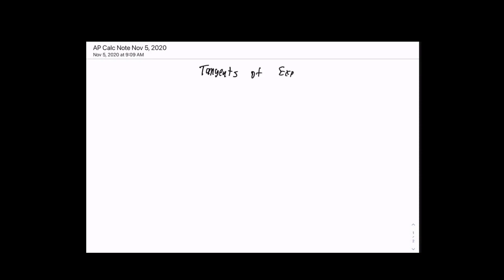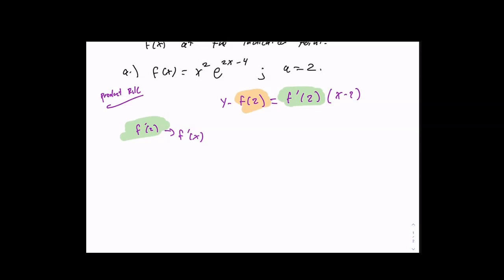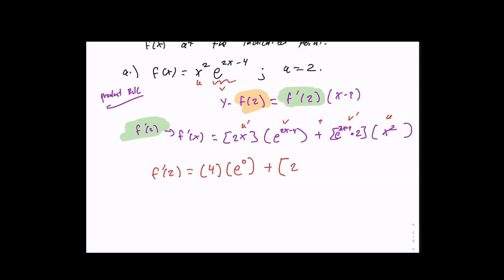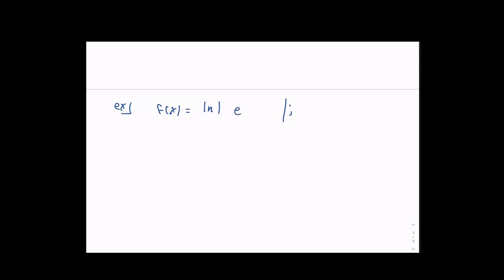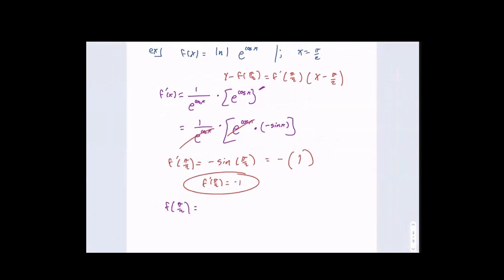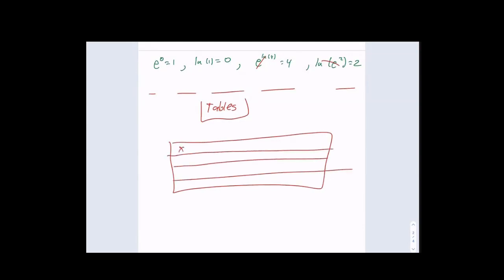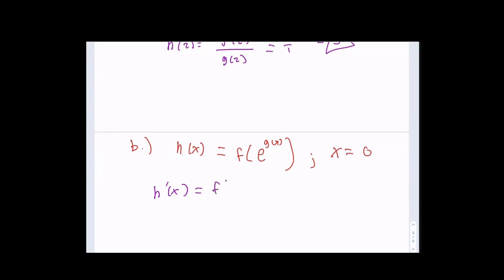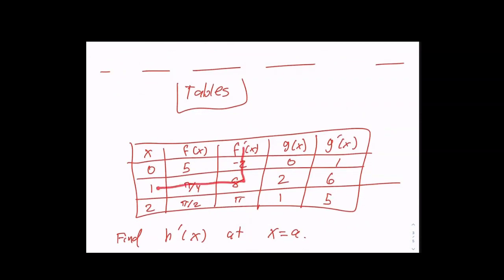AP Calc Lecture 11-05-20 (Tangents of Exponents & Logarithmi